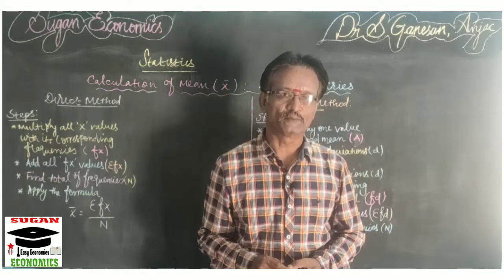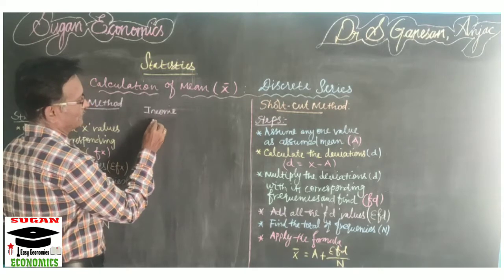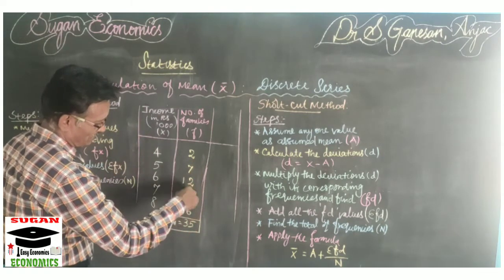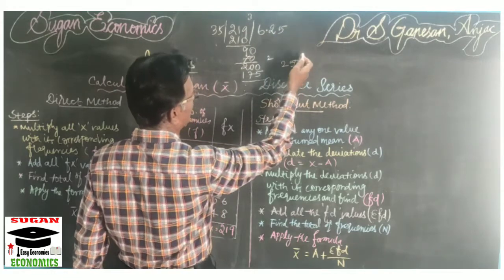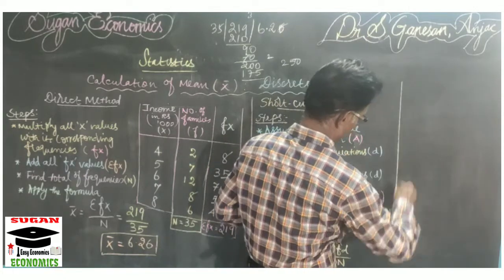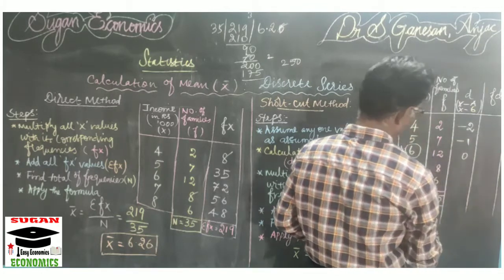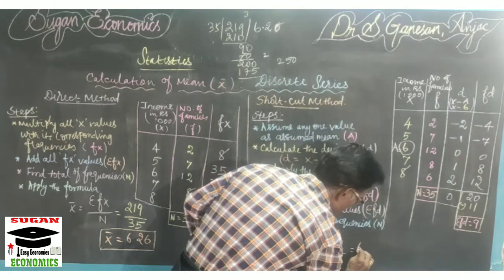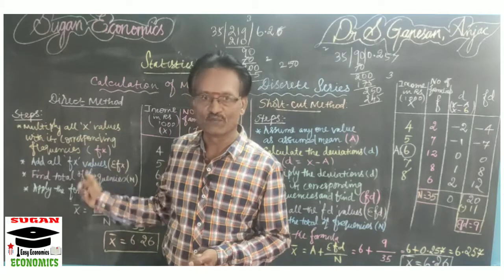Statistics: Measures of Central Tendency - 5: Calculations of Averages: Discrete Series